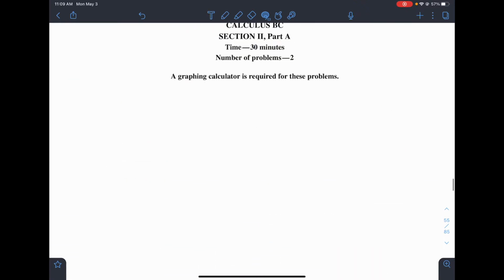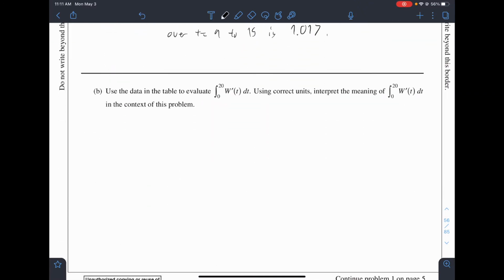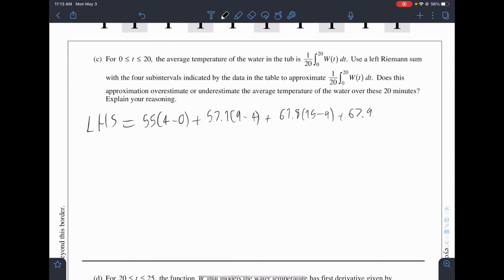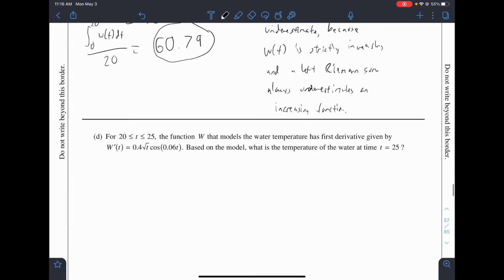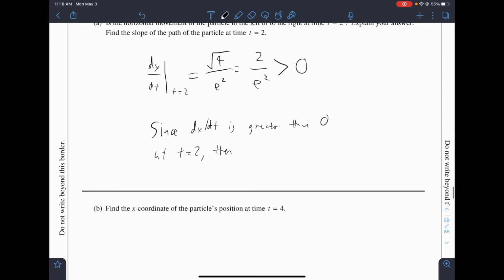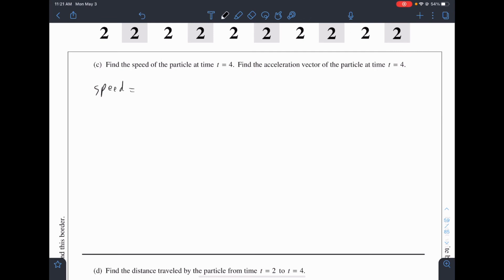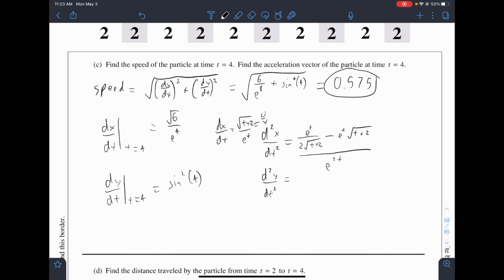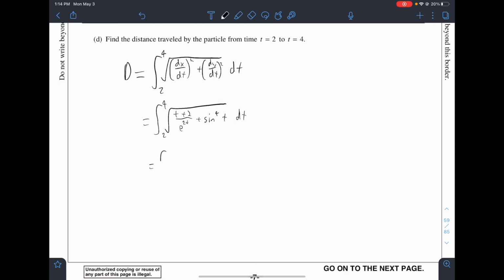AP Calculus BC - Practice Exam Review (FRQ Part A)